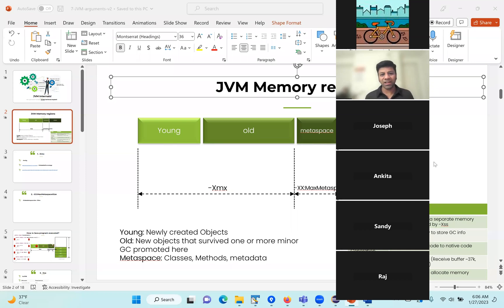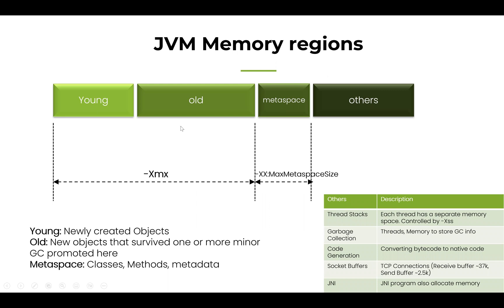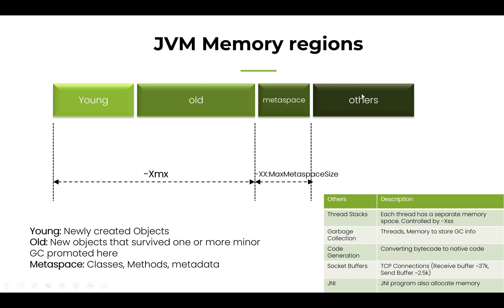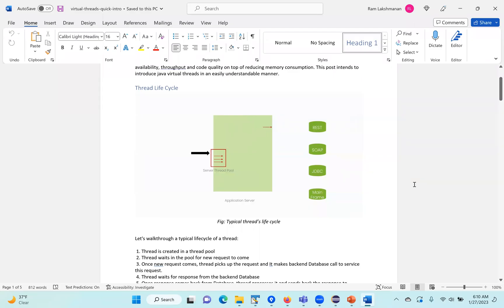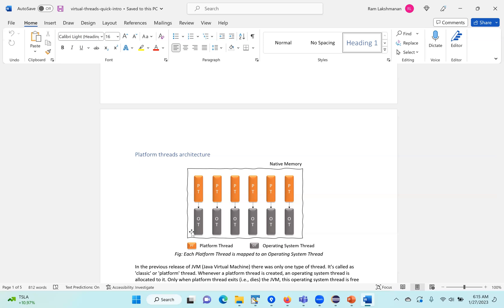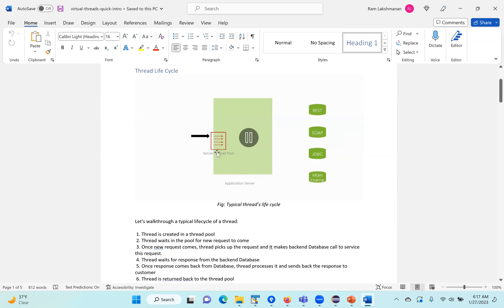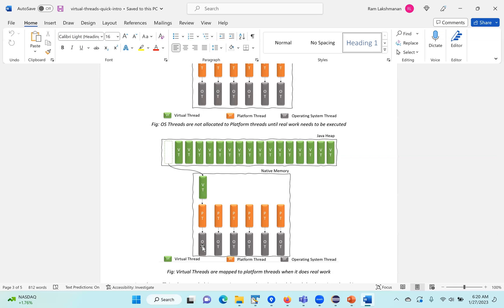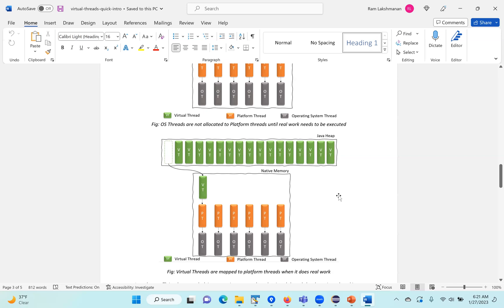Java Virtual Threads: The ONLY Introduction Developers Need to Watch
Java virtual threads is a new feature introduced in JDK 19. It has potential to improve an applications availability, throughput and code quality on top of reducing memory consumption. This video intends to introduce java virtual threads in an easily understandable manner.

Topics covered:

00:38 - JVM Memory regions
02:15 - Life cycle of a thread
05:10 - Platform thread architecture
07:30 - Virtual thread architecture
14:20 - How we will create a virtual thread
16:20 - Advantages
17:40 - Performance impact of virtual threads

Links shared in the video:

Is Java Virtual Threads lightweight?